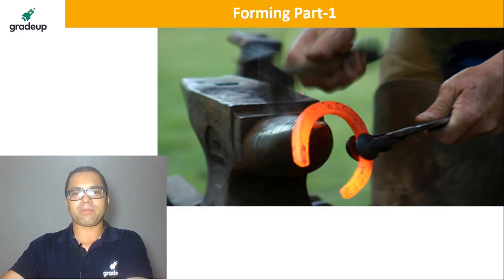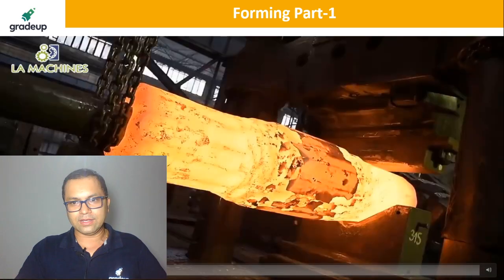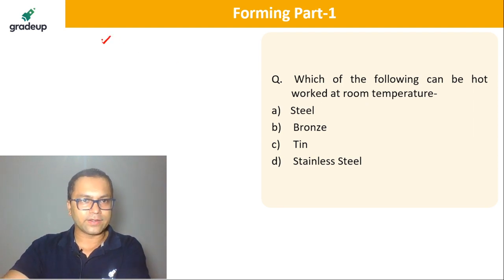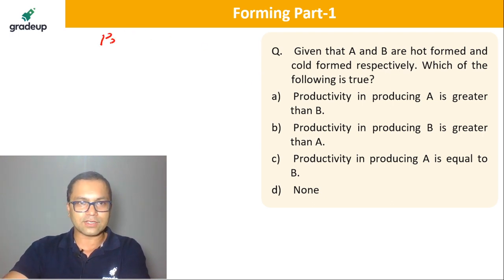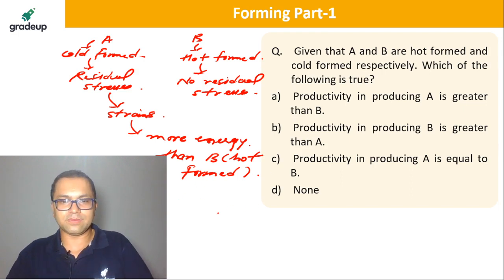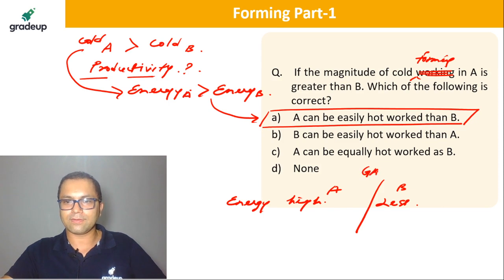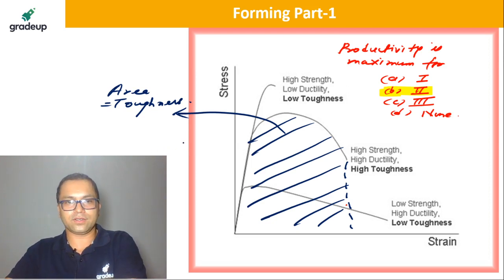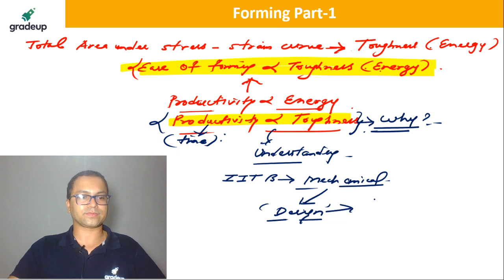Forming | Part 1 | ESE and GATE 2021 | Manufacturing | Rahul Sir | Gradeup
In today's Live Class on Forming in Manufacturing, for ESE and GATE 2021, Rahul Sir, will cover all the important topics and solve some very important practice questions. Watch the class to clear your concepts on the topic Manufacturing.

About Our Expert Faculty👌 :RAHUL KANYAL SIR
✅Sr. Faculty for ME : GATE & ESE
✅2.2 Years Experience in BHEL
✅2.3 Years Experience in TATA Motors R & D
✅M.Tech from IISC Bangalore
✅Area of Expertise:
✅Engineering Mathematics, Industrial Engineering,
      Production Engineering, Design

🔴If GATE is your Target, Batch-2! Join Now!!